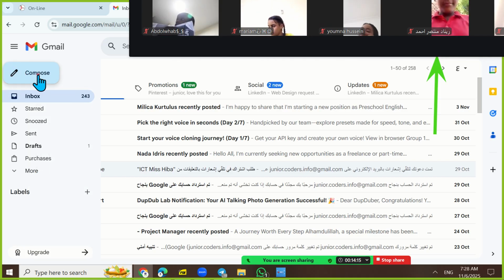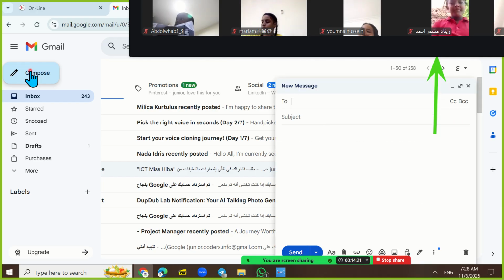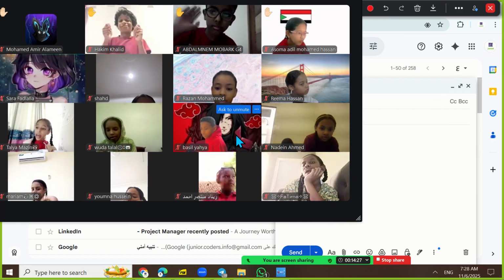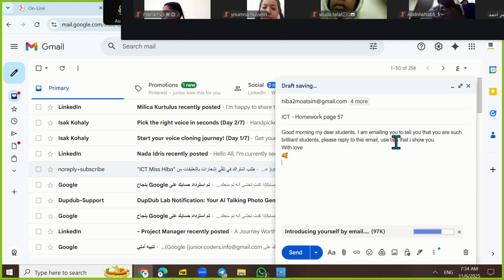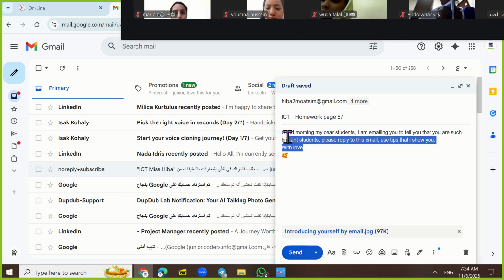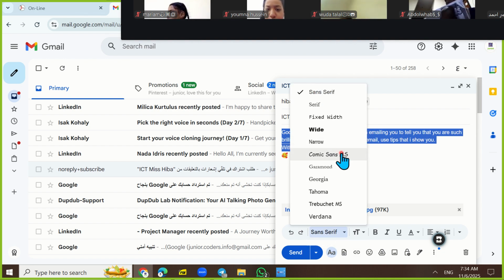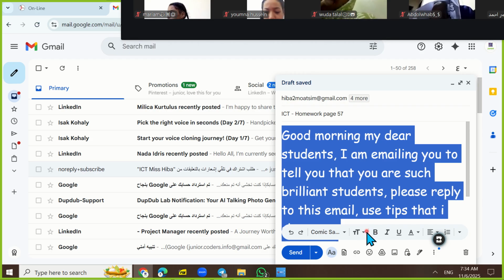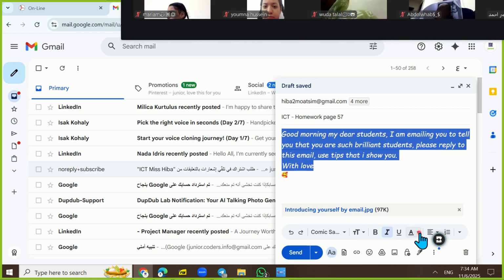Email tips Tech Adventures: ICT for Grade 4!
Welcome to our ICT class! 🎮💻 In today’s lesson, we'll learn how to use basic computer skills and explore the fun world of digital tools. From typing and using apps to understanding the internet, this video will help you become a tech expert! 💡✨